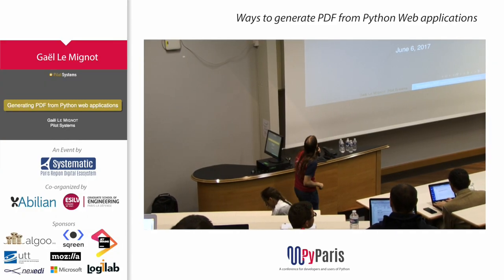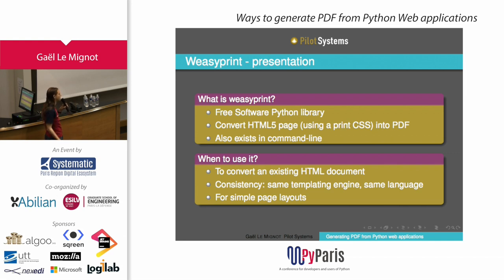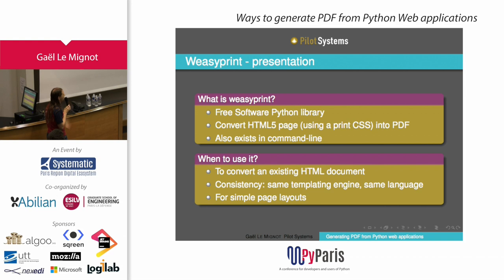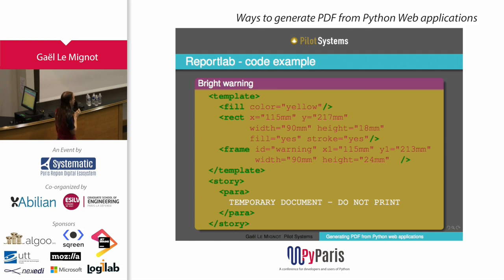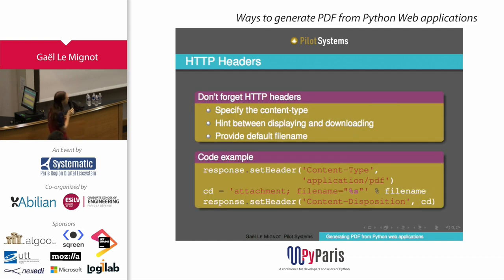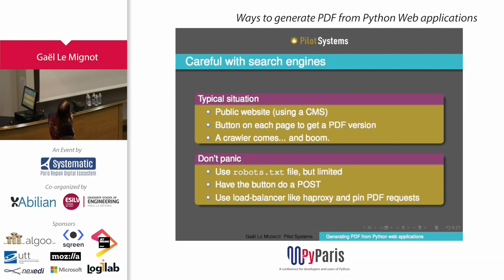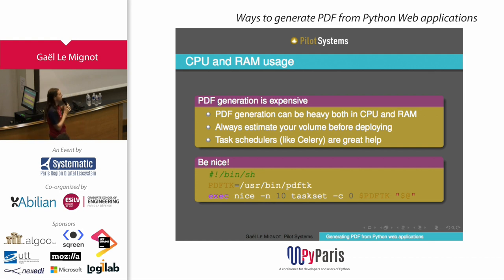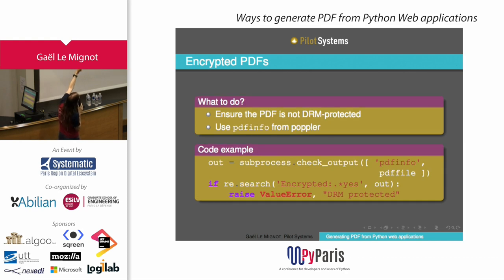PyParis 2017 - Ways to generate PDF from Python Web applications by Gael le Mignot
An overview of different tools available to generate and manipulate PDF from Python Web applications (weasyprint, reportlab, LaTeX, pdftk, …) with real-life examples, accompanied with tips and pitfalls to avoid.